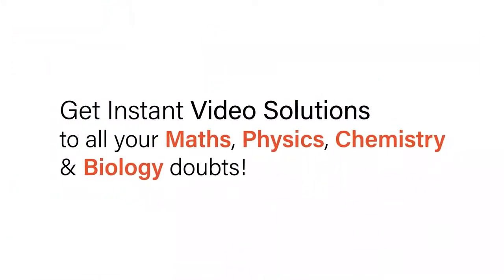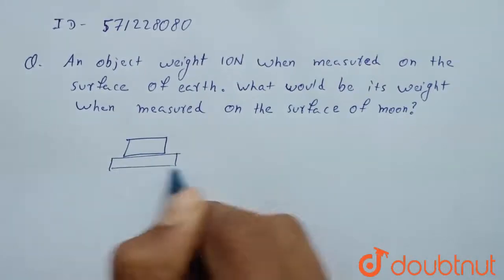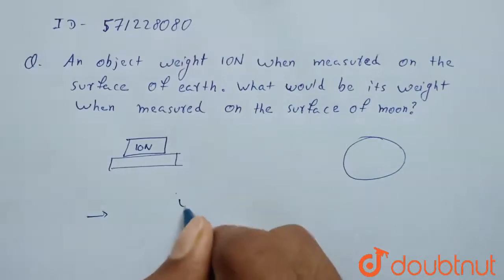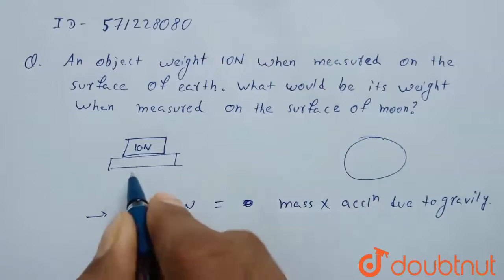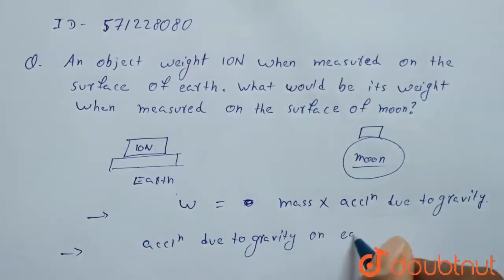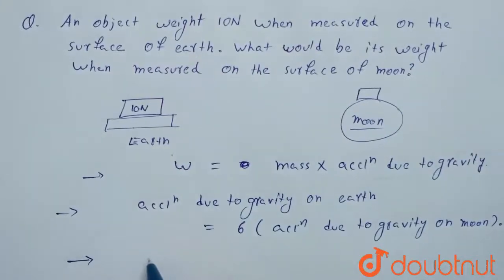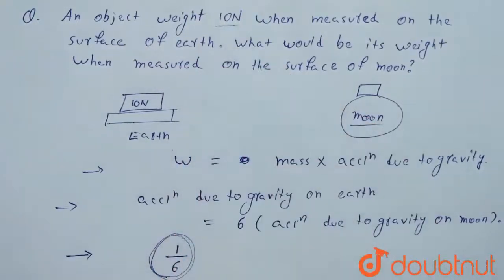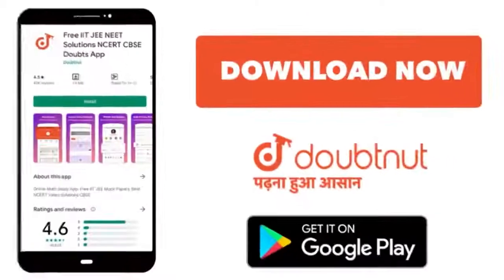An object weigh 10 N when measured on the surface of the earth. What would be its weight when me...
An object weigh 10 N when measured on the surface of the earth. What would be its weight when measure on the surface of moon ?
Class: 9
Subject: PHYSICS
Chapter:  GRAVITION
Board:CBSE

👉 Have Any Query? Ask Us.